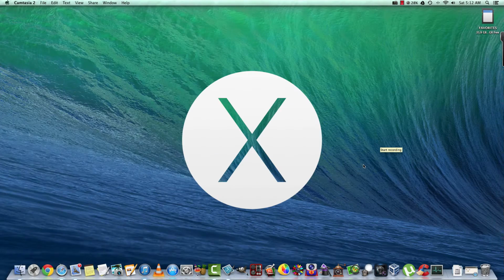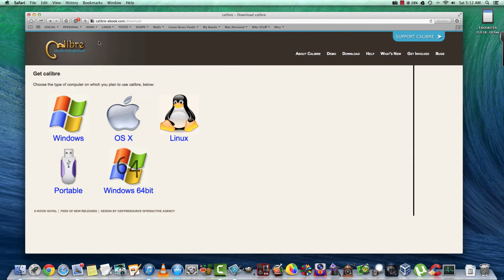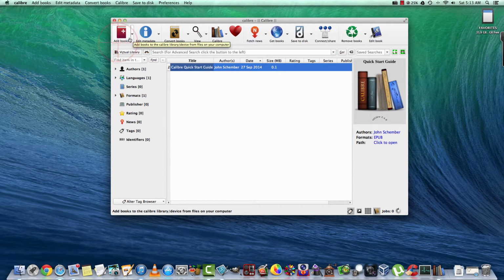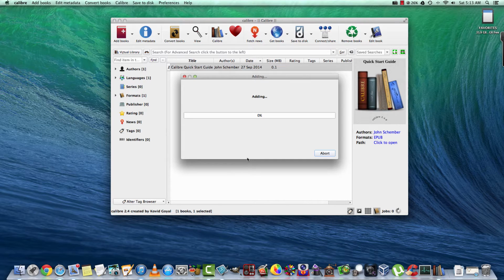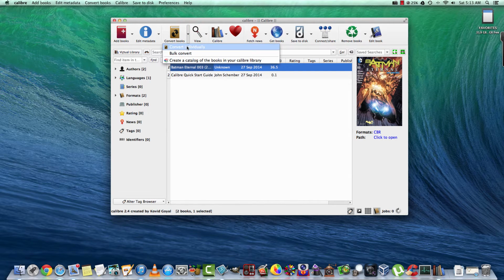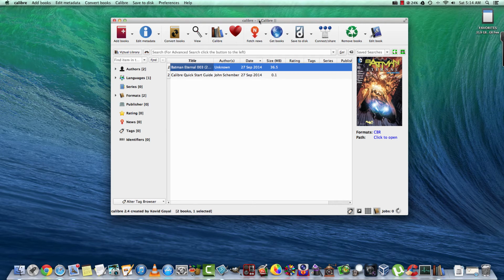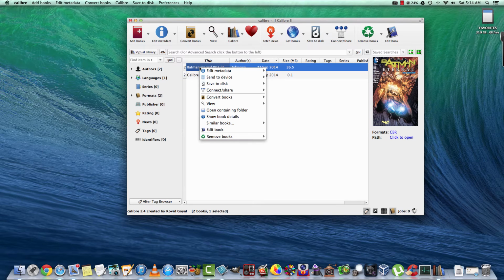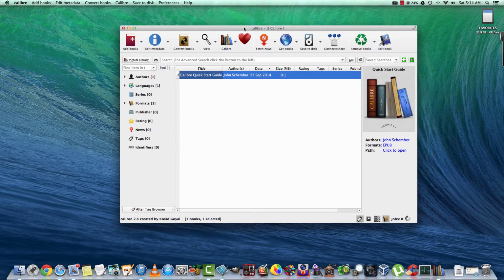Calibre The Free Ebook Reader For Mac OS Macbook iMac Mac Pro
Like Linux Ubuntu?